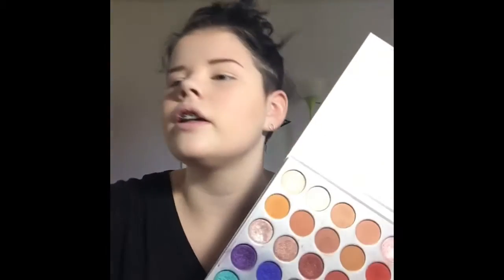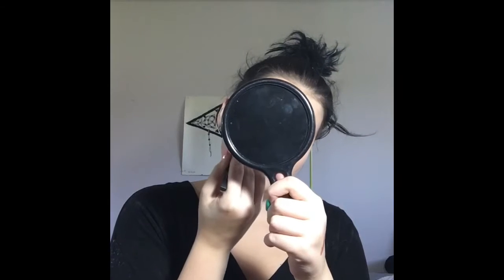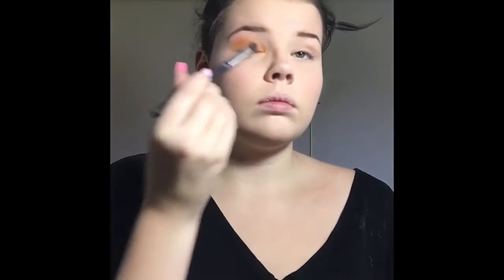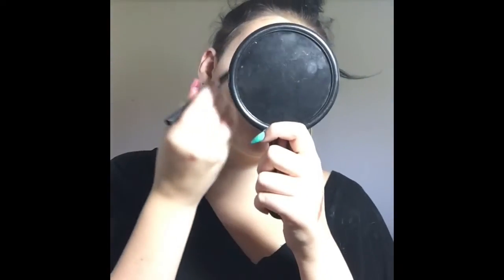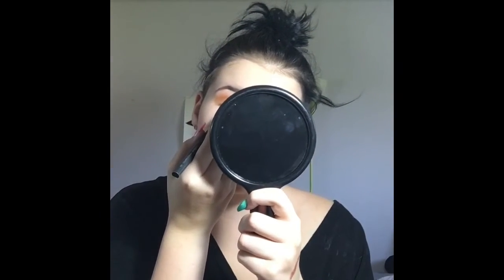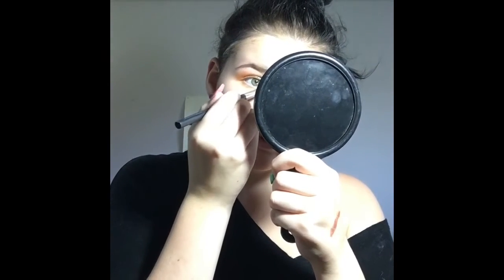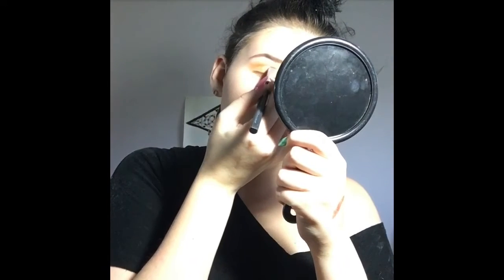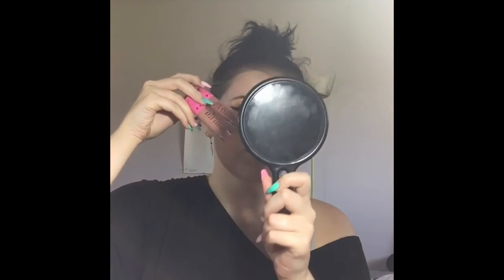Yellow glitter look!!!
Hope you like this video i really like this look and many people could rocket.

Musically - KãtChãñdłēr45